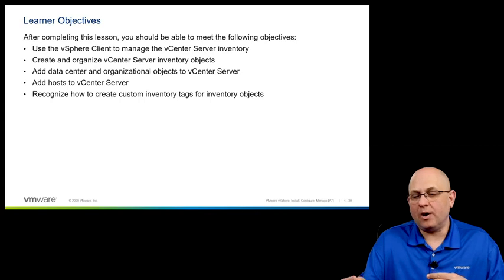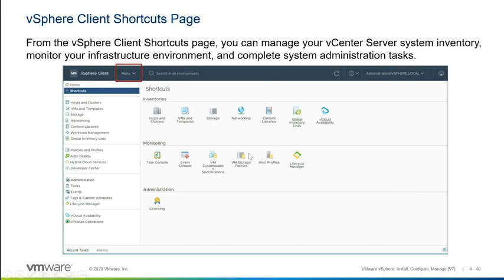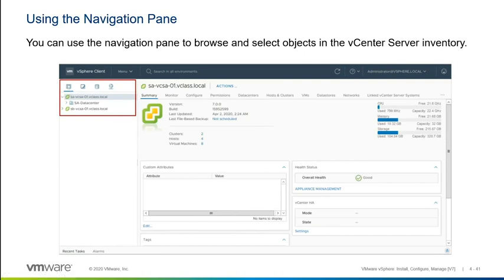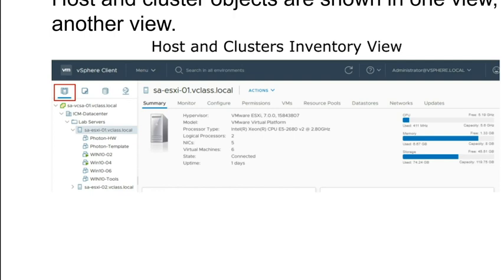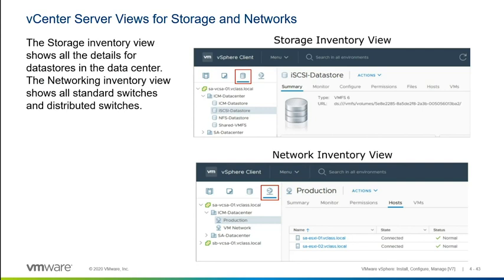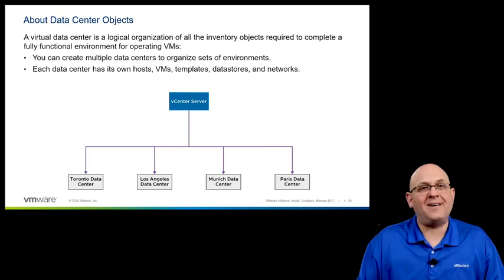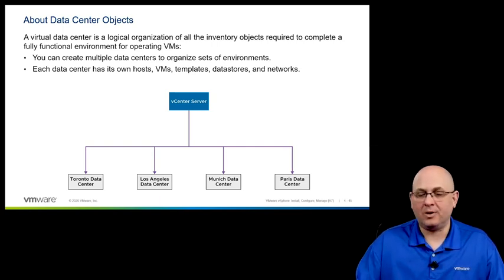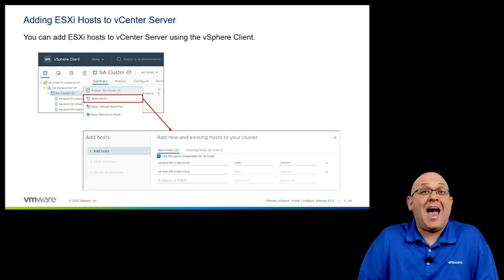27 Managing the vCenter Server Inventory